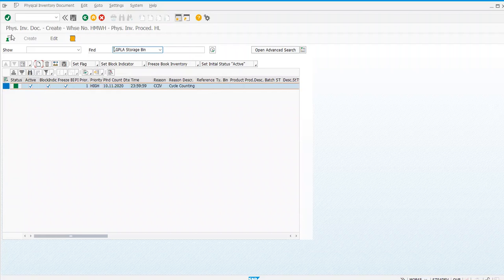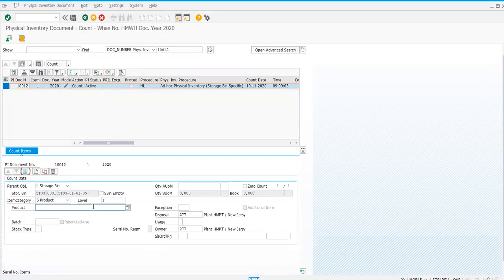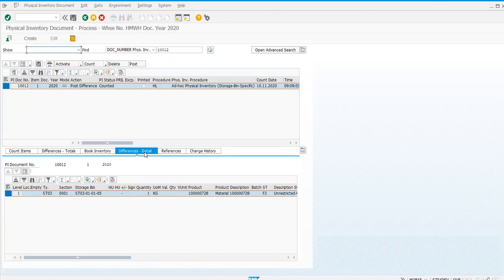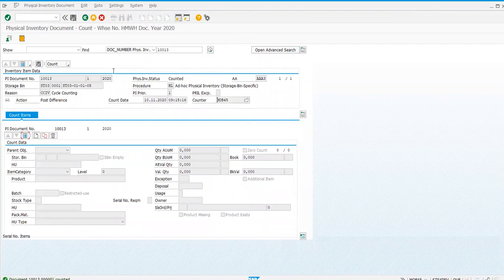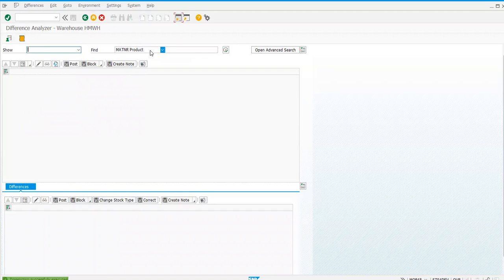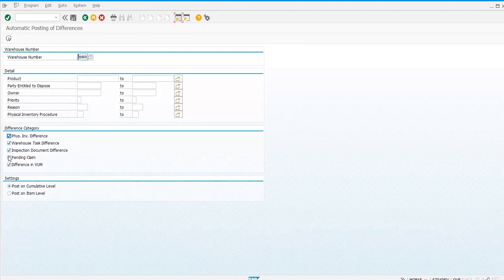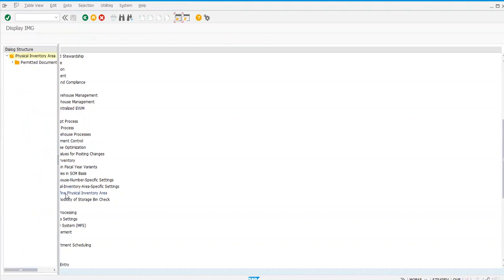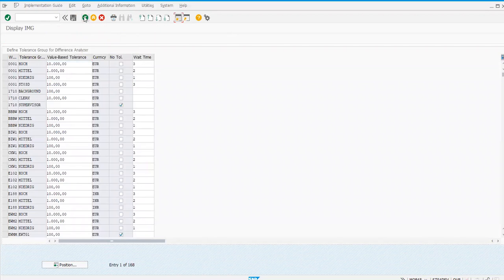EWM PI Process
EWM PI Process/Physical Inventory process